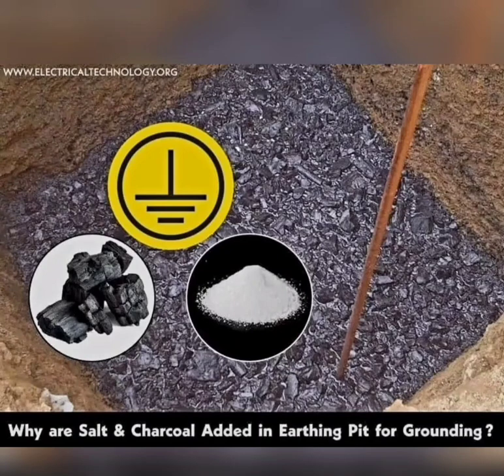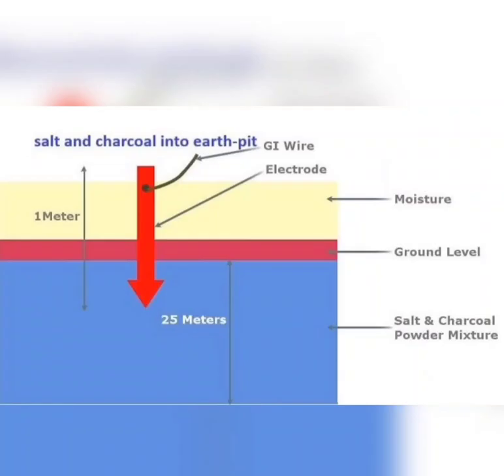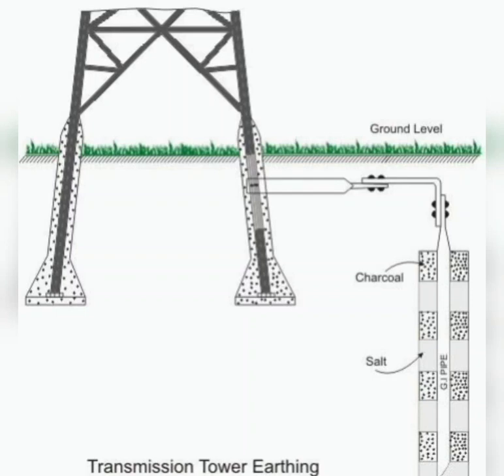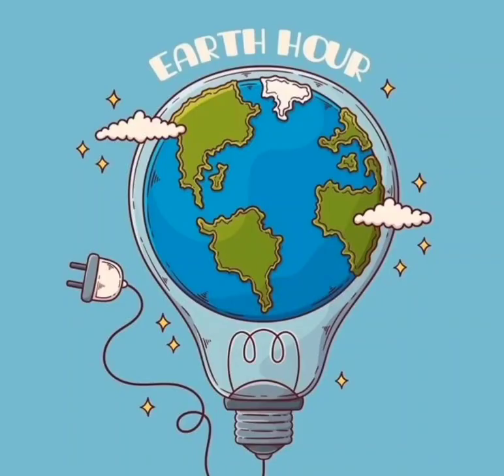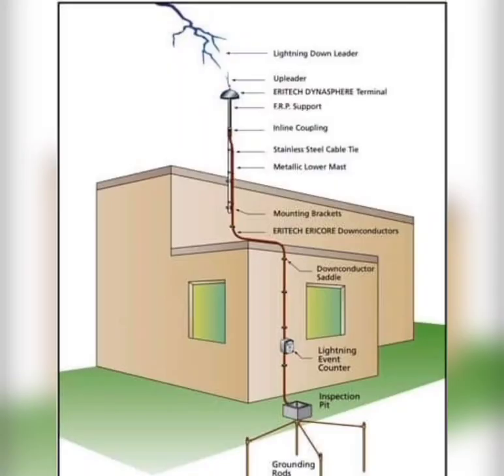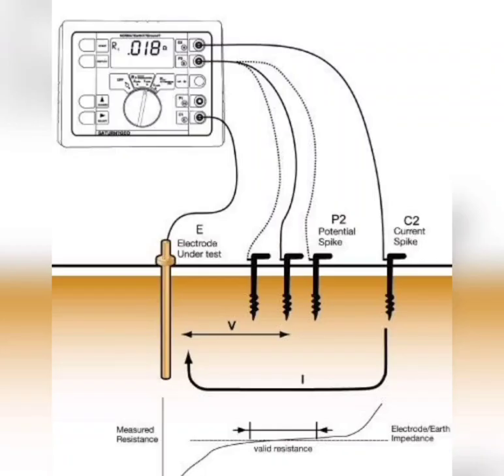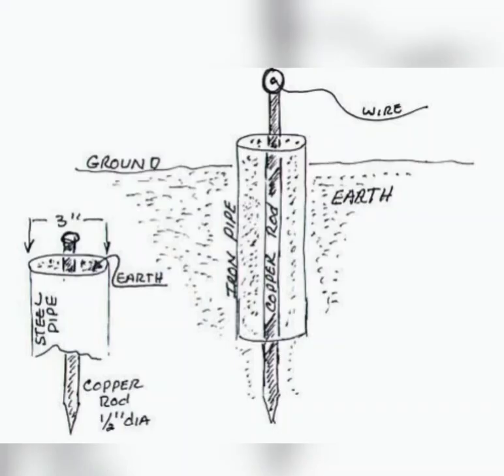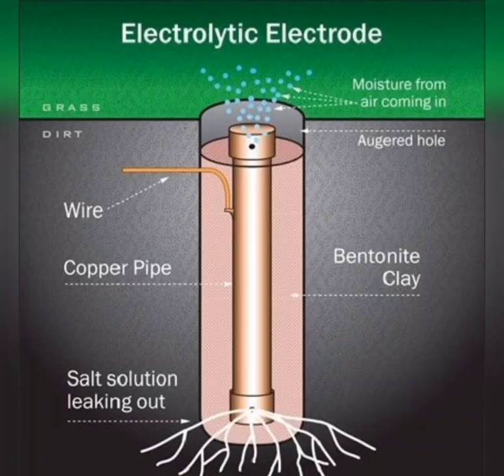Charcoal and salt grounding system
Charcoal and salt are not typically used in the process of earthing or grounding electrical systems. Earthing, also known as grounding, is a safety measure used in electrical installations to prevent the buildup of dangerous voltage levels and to protect people and equipment from electrical faults.

The primary purpose of earthing is to provide a low-resistance path for electrical current to flow into the ground. This is achieved by connecting metal components of electrical systems, such as the electrical panels, equipment enclosures, and exposed conductive parts, to a grounding electrode system, which is usually a network of buried metal conductors or metal rods.

Charcoal and salt, however, are sometimes used in a different context called "electrochemical grounding." Electrochemical grounding is a method used to improve the conductivity of the soil surrounding the grounding electrode in areas with high resistivity soil. It involves the use of a mixture of charcoal and salt to create a conductive backfill material that enhances the grounding system's effectiveness.

The charcoal and salt mixture is typically placed around the grounding electrode to create a conductive layer. Charcoal, due to its porous nature, helps retain moisture and maintain a more stable conductivity in the soil. Salt, being an electrolyte, increases the ionic conductivity of the surrounding soil, improving the electrical connection between the electrode and the earth.

It's important to note that electrochemical grounding using charcoal and salt is not a universally accepted practice and may have specific application requirements. It is recommended to consult with a qualified electrical engineer or follow the guidelines provided by local electrical codes and standards when considering the use of such materials for grounding purposes.